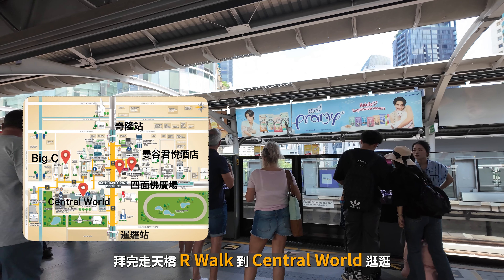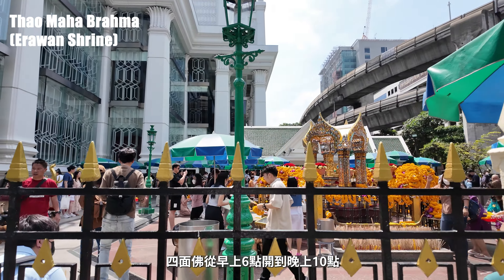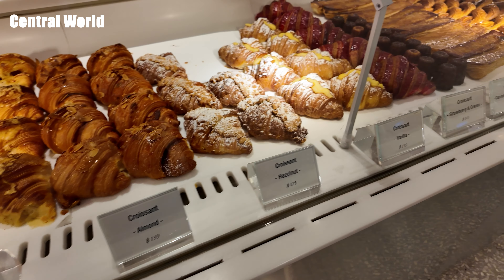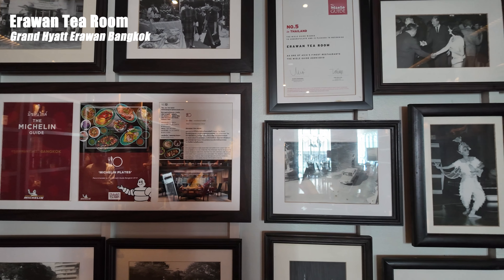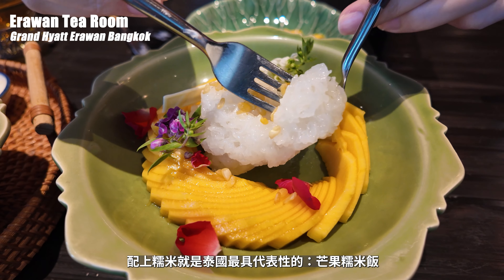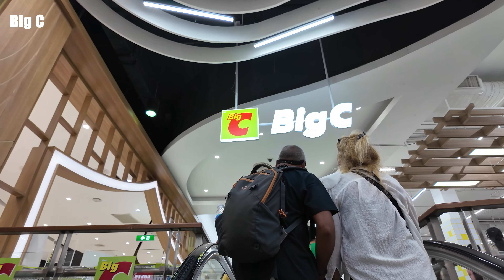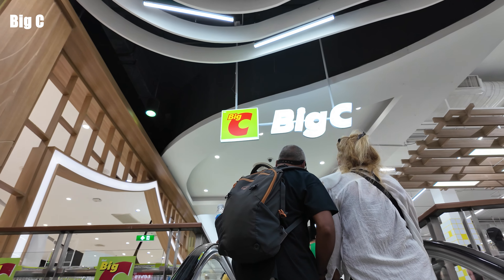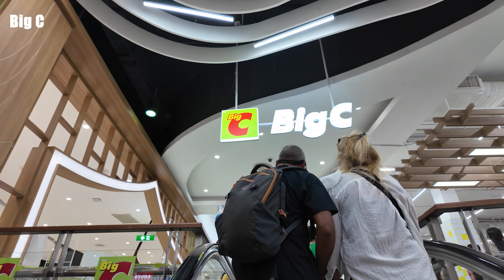曼谷市中心 拉差帕頌商圈 哪些好逛 參拜四面佛初體驗 中央世界購物商場竟然有Shake Shack 君悅酒店泰式下午茶 伴手禮必逛Big C 一樓一城市的航站百貨丨泰國曼谷自由行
【泰國曼谷】🇹🇭曼谷市中心必逛奇隆站週邊 拉差帕頌商圈有哪些值得逛的點
這集我們逛了幾個最熱門的地方：

     06:00am - 10:00pm

     10:00am - 10:00pm

     09:00am - 00:00am

阿索克站Asok(E4)

     10:00am - 10:00pm

希望影片對要到曼谷BTS奇隆站週邊玩的大家有一些幫助

錄影設備：DJI Pocket 3
影片剪輯：Adobe Premiere Pro 2023
配樂：YouTube音效庫、Artlist